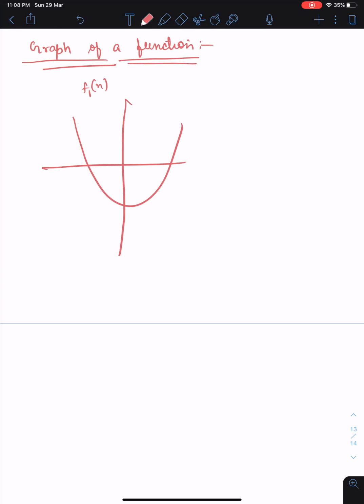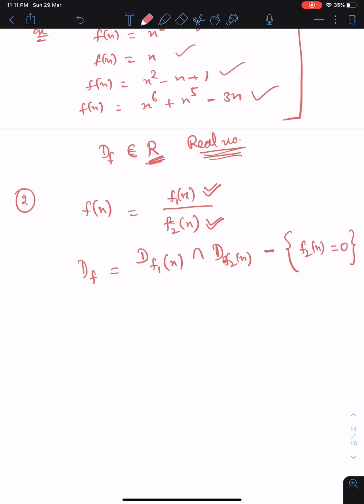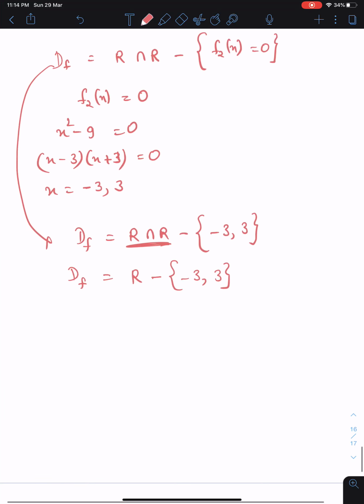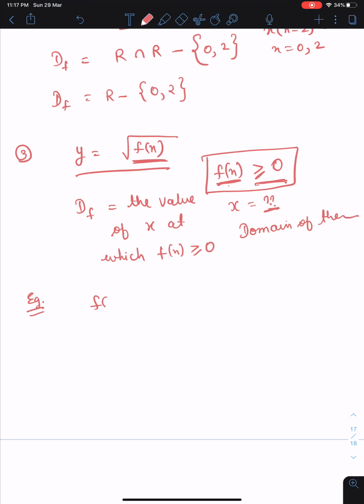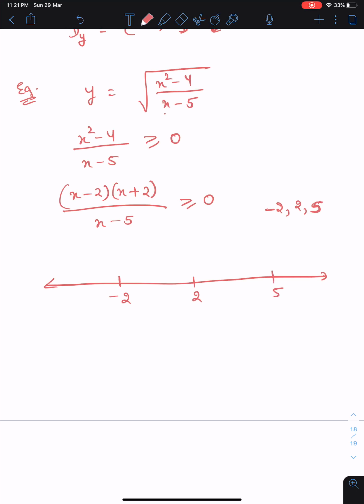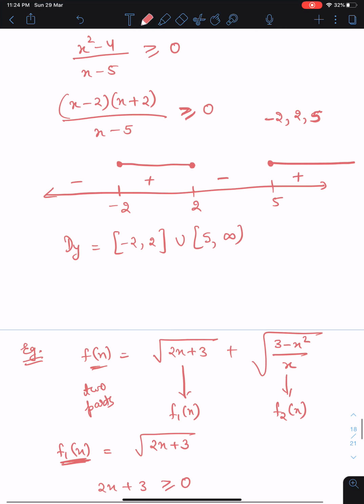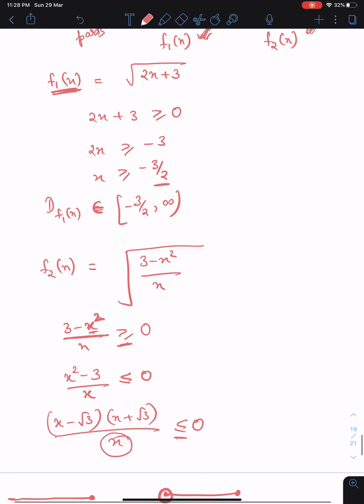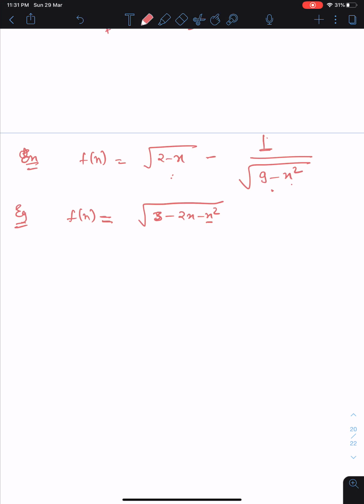Finding domain of function